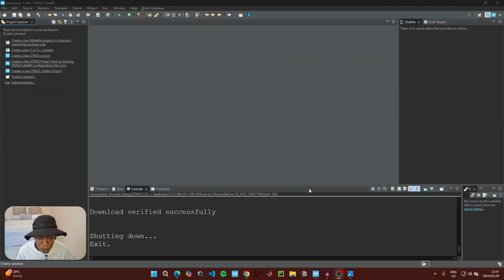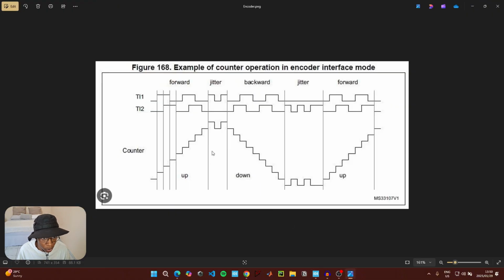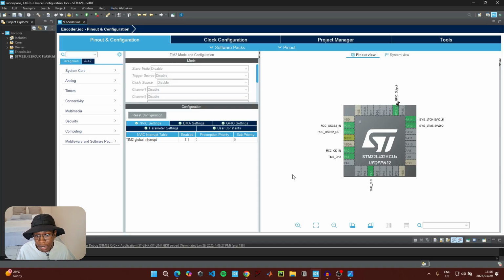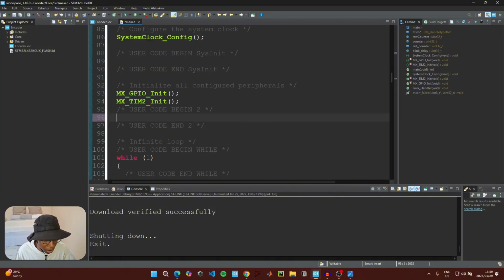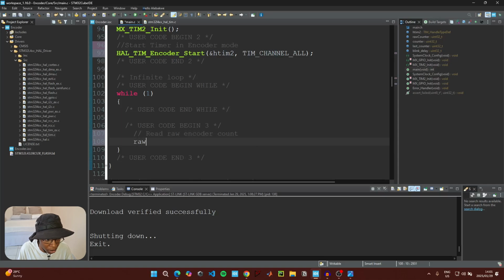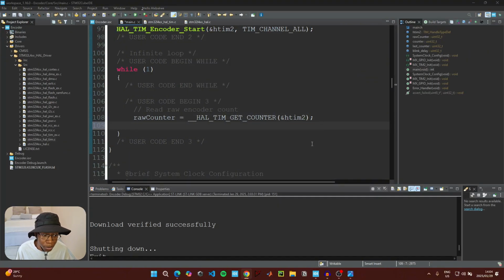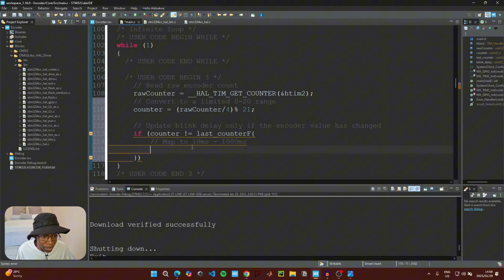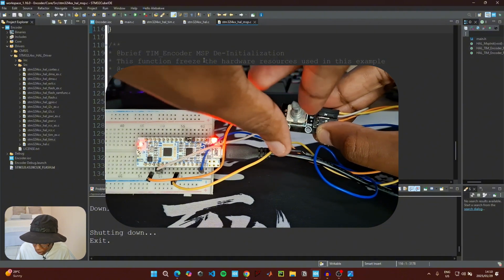How to use a ROTARY ENCODER with STM32 | EASY TUTORIAL | STM32CUBEIDE